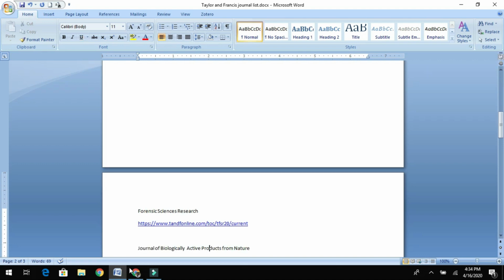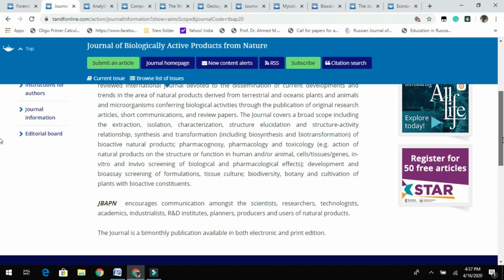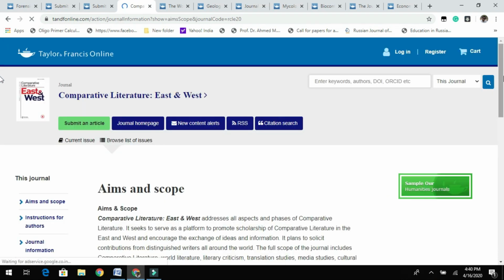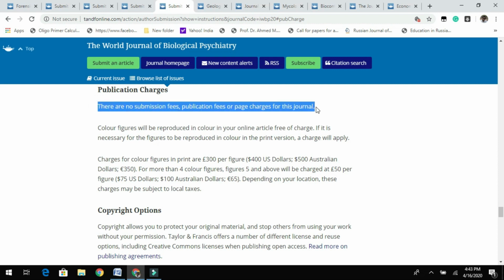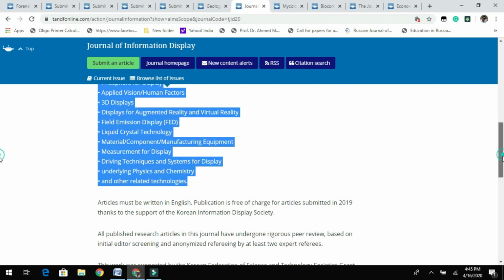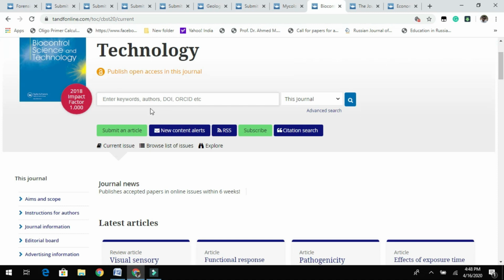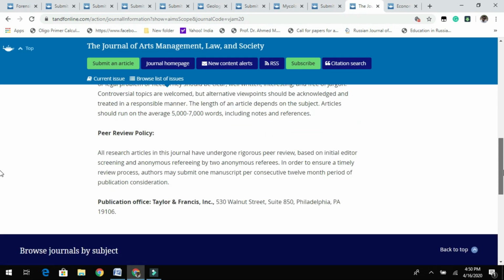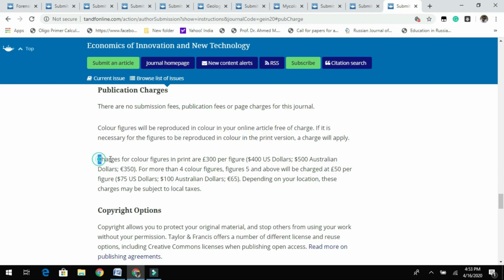Taylor and Francis Journals free publications No page charges, No articles fees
The video was shoot in Filmora, thumbnail created using CANVA.
Previous videos:
Free springer journal list

Sources:
Image source:
Journals sources:
Forensic Sciences Research